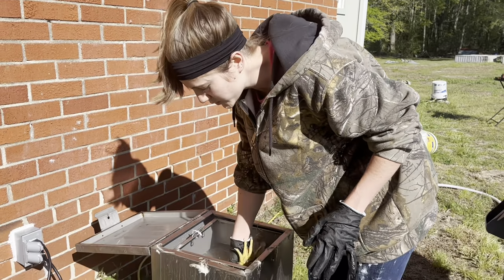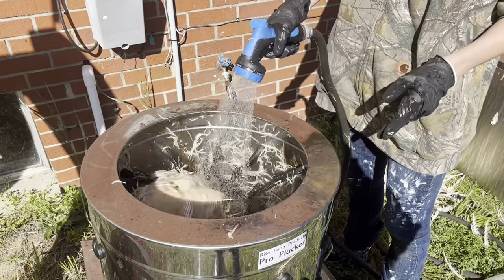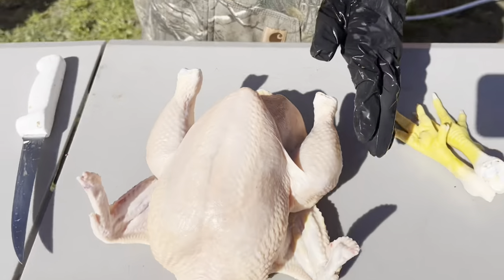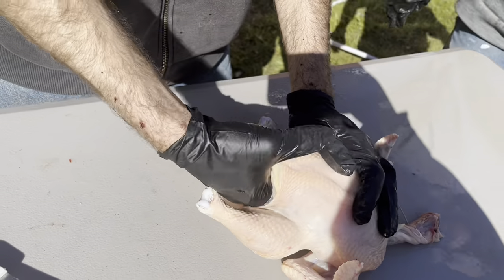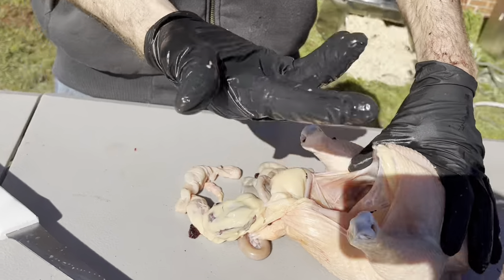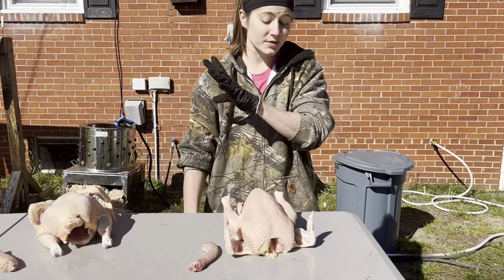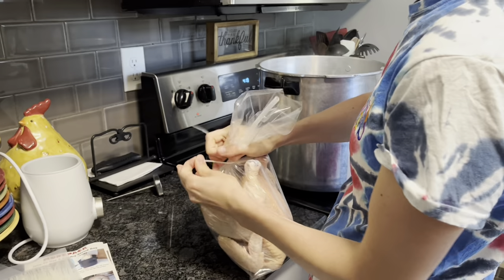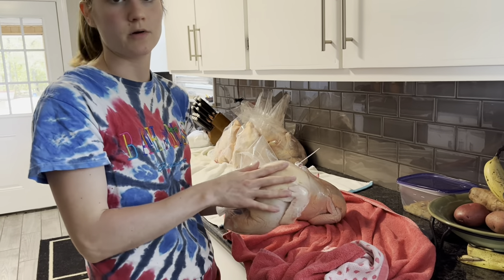How to Process Chickens (no graphic images) - 145 chickens, 4 people, 12 hours!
Watch as we guide you through the basics of how to process your own chickens and show you our set up and equipment. We are careful not to show anything too graphic and focus on educating those interested in raising chickens themselves and showing those interested what it takes to raise your own chickens for meat!